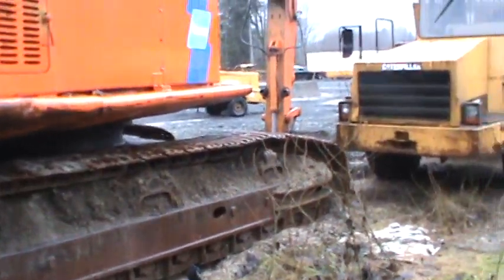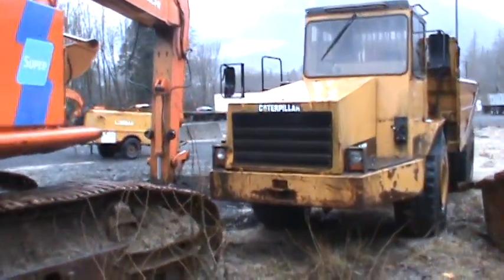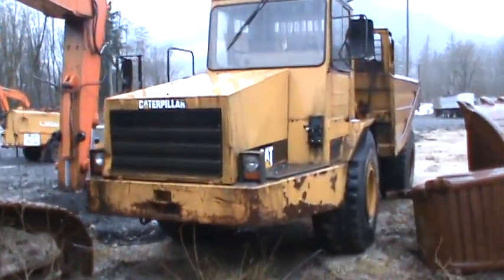Hitachi EX 400LC Excavator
an old roadbuilder excavator